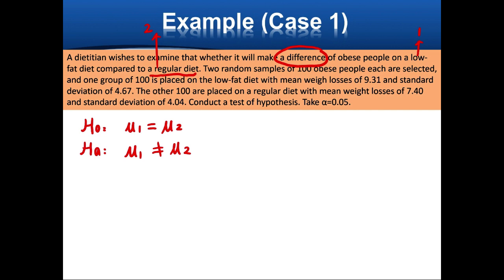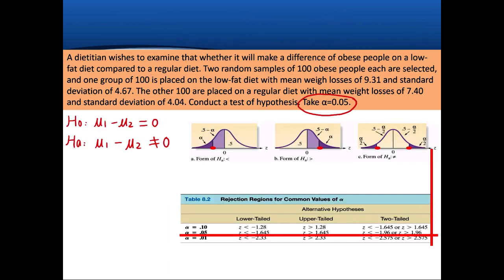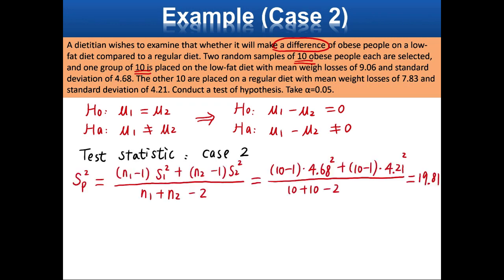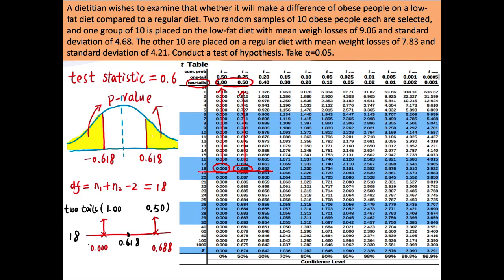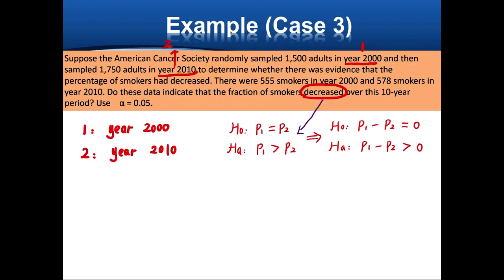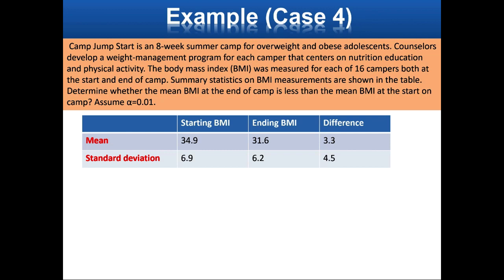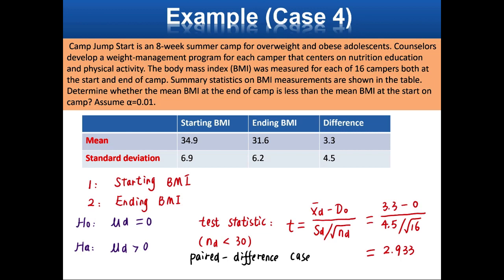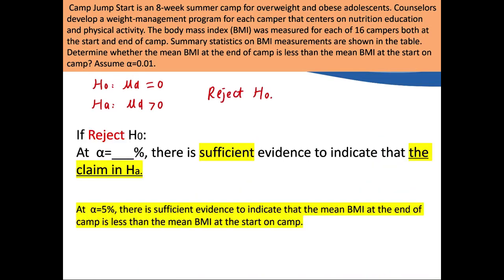Video Chapter 9 Examples for the 4 cases